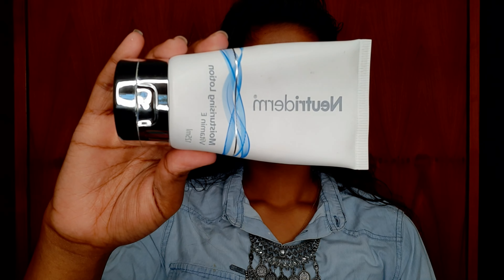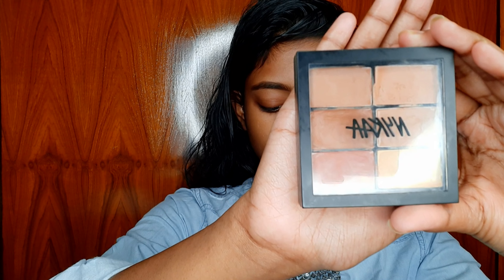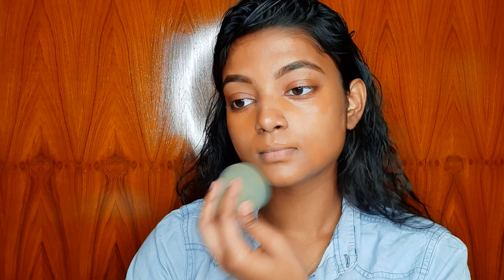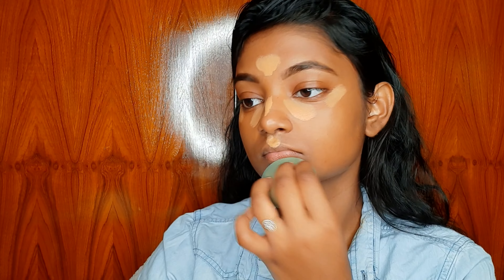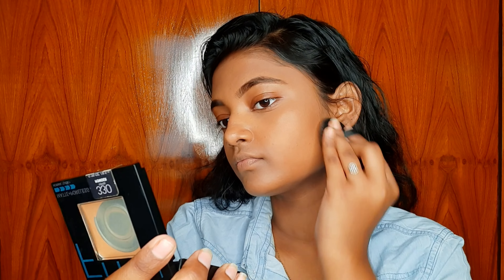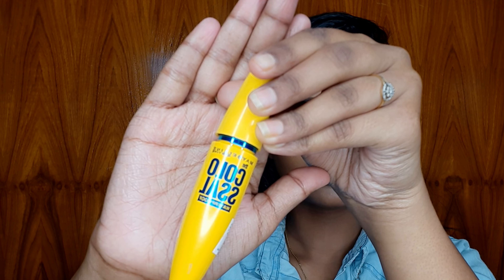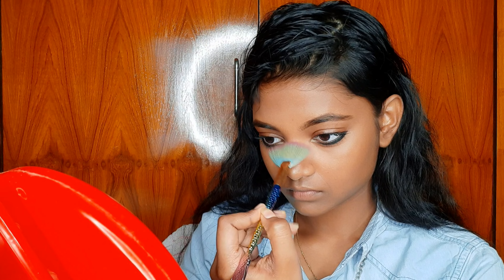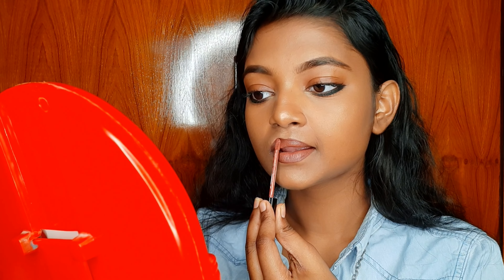|| Modern with traditional Go to makeup look ||-INFINITY KHUSHI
Hello, Hi, Namaste, Adab, Nomoskar.

Music used-

Musician: Summer Soul
Musician: Alexander Delarge
Heavy by: Anatu

Nutriderm Moisturising Lotion, special Vitamin E: